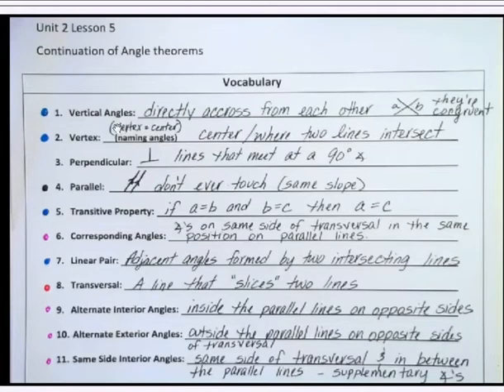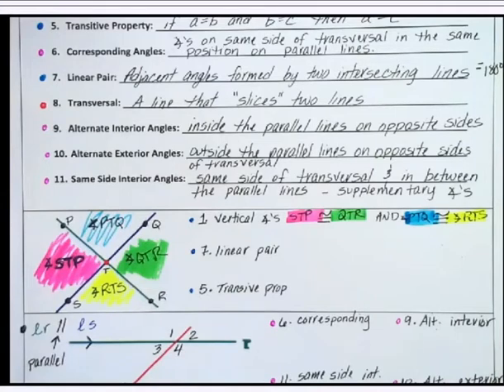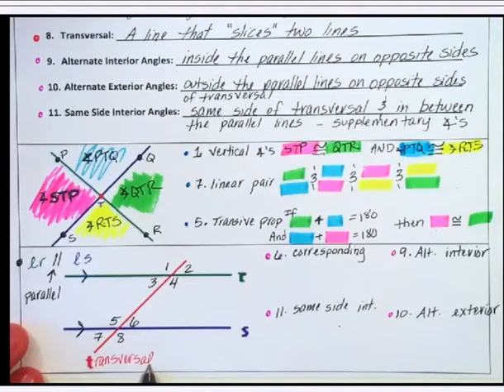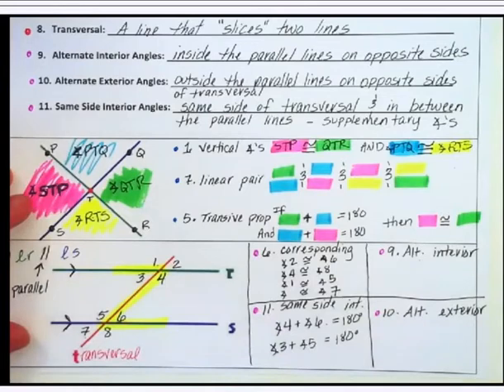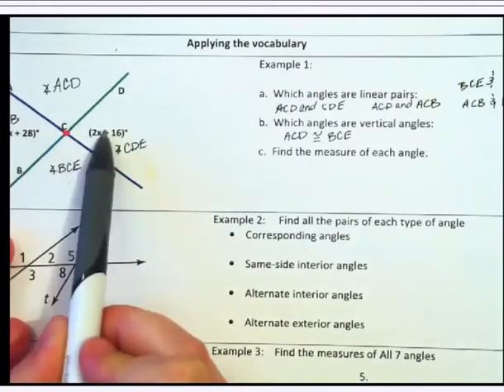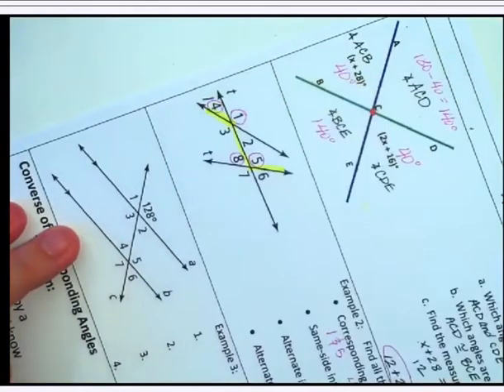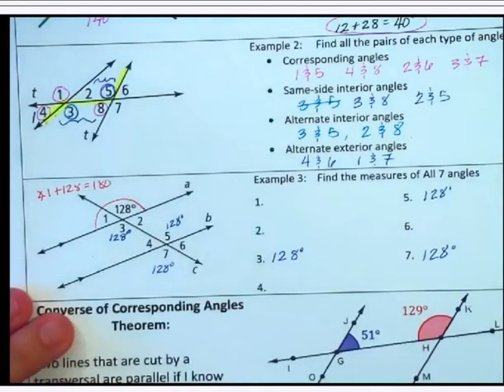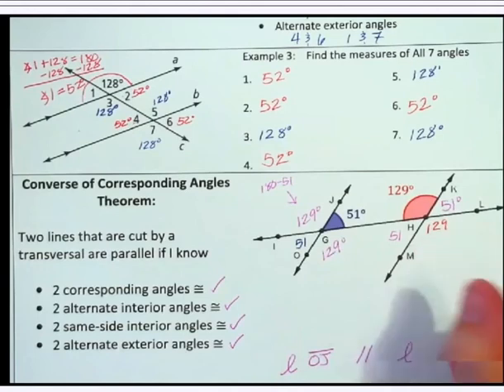Math 2 Unit 2 Lesson 5